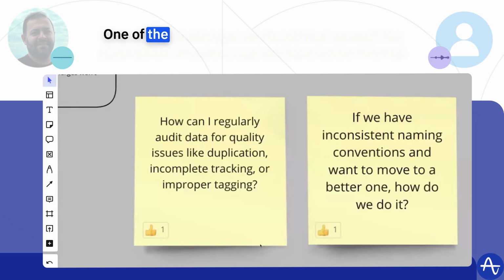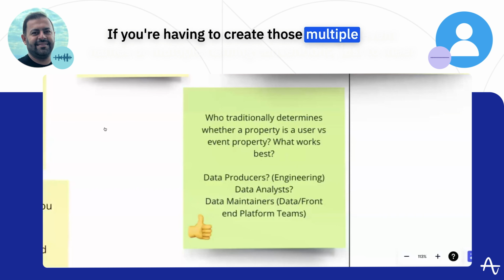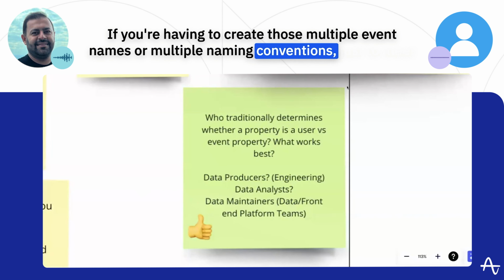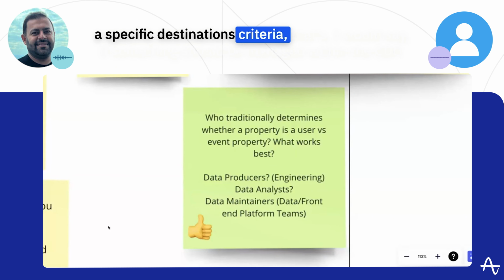How to Handle Duplicate Events | Amplitude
Struggling with duplicate events and inconsistent data in your analytics? This video explores common causes of event duplication, such as conflicting naming conventions and internal system constraints, and offers practical solutions to maintain data quality control.

You’ll learn:

- How to use Customer Data Platforms (CDPs) to enforce consistent naming conventions.
- Best practices for managing data transformations and avoiding duplicate event creation.
- Tips for ensuring seamless integration between your systems and downstream destinations.

📊 Ensure clean, reliable data today!